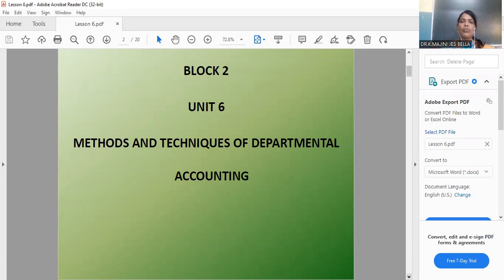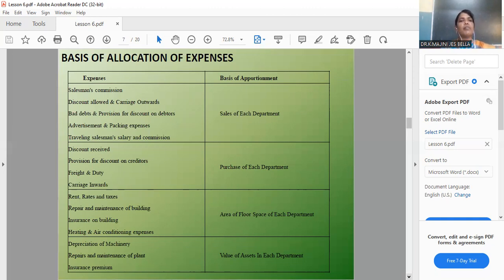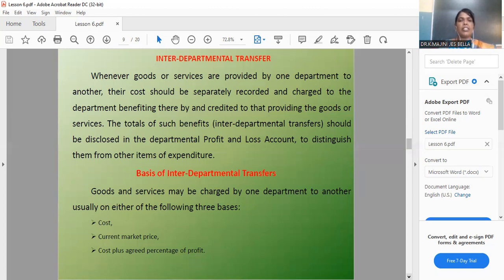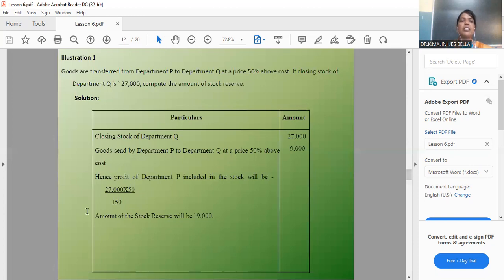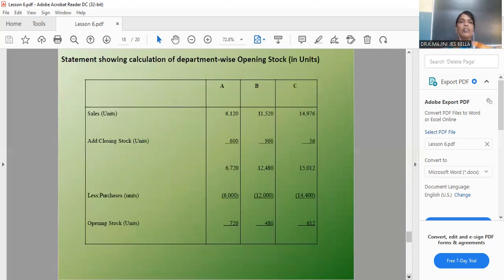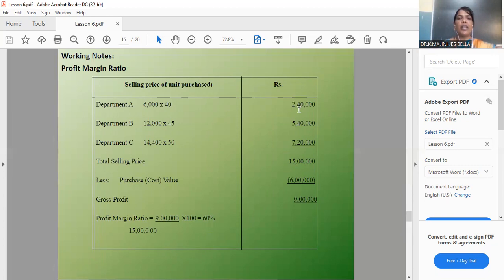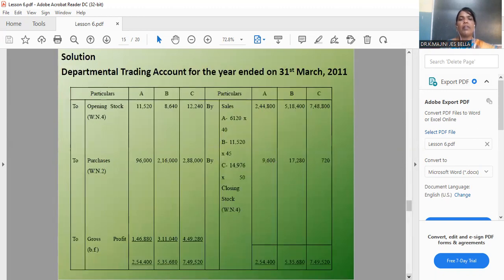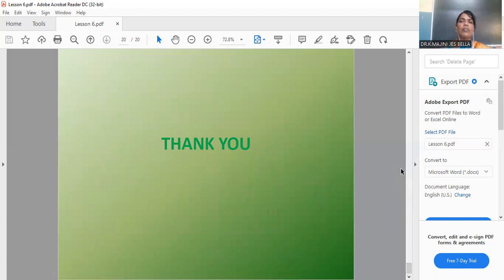Methods and Techniques of Departmental Accounting - Unit -6